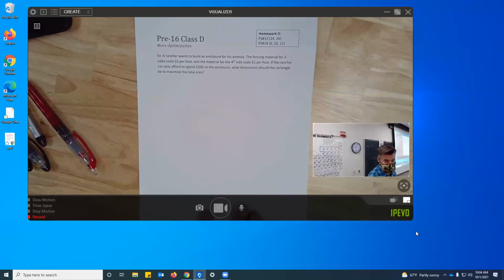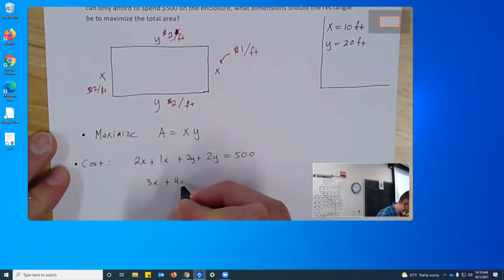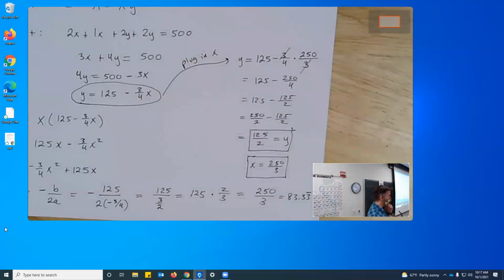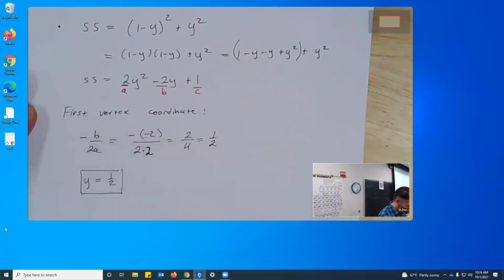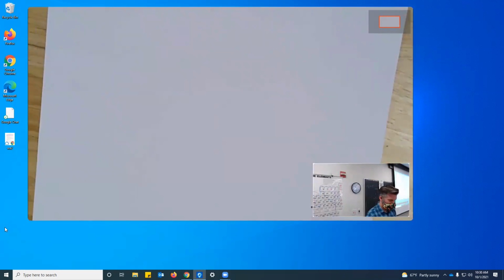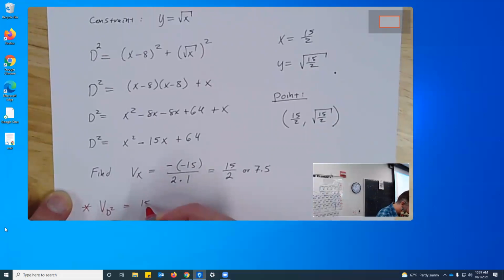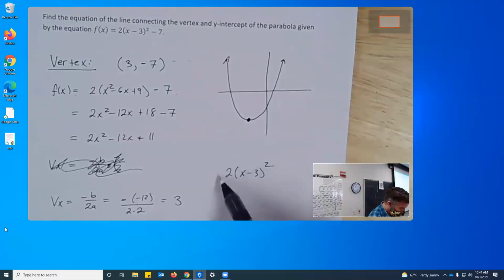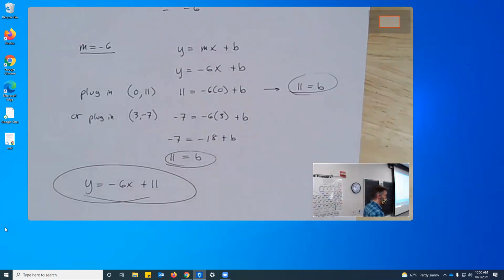Pre16 Class on 10-1-2021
Class D: More Optimization